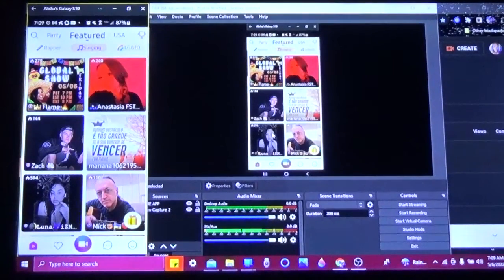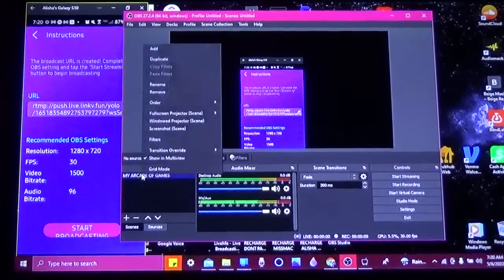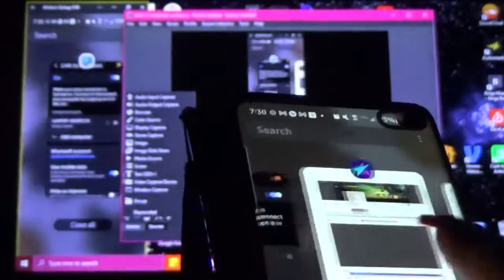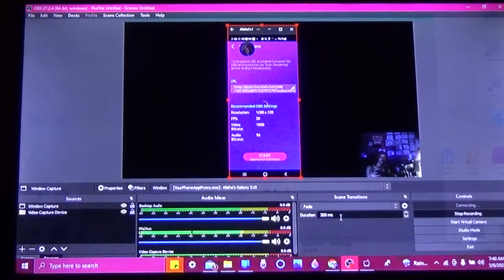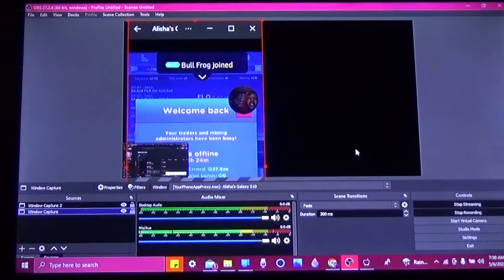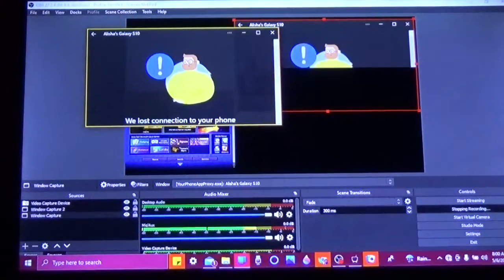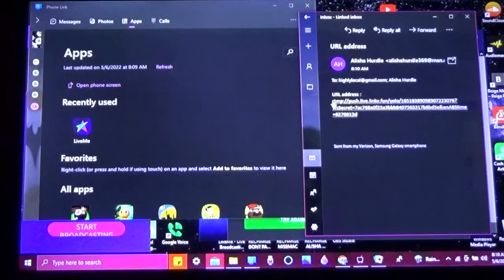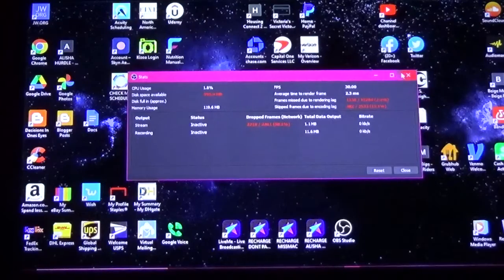HOW TO PLAY VIDEO GAMES ON YOUR LIVE ON LiveMe APP (PART2)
THIS IS GOOD FOR SAMSUNG PHONES.

IF YOU HAVE IPHONE THERES A DIFFERENT PROCESS POSSIBLE VIDEO COMING SOON.
BUT IN THE MEANTIME YOU CAN GO LIFE STRAIGHT FROM YOUR PHONE. BUT IF YOU WANT TO USE YOUR COMPUTER THOUGH???